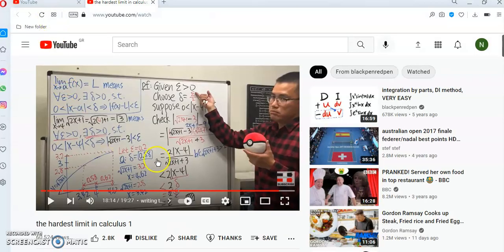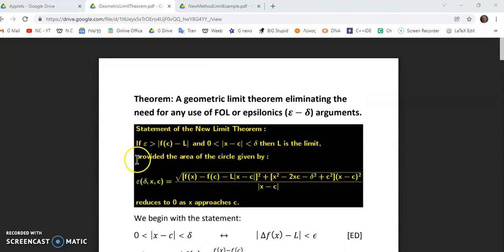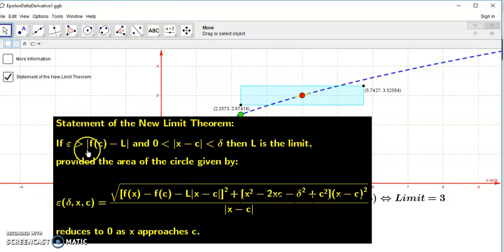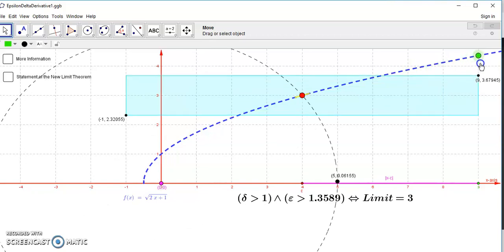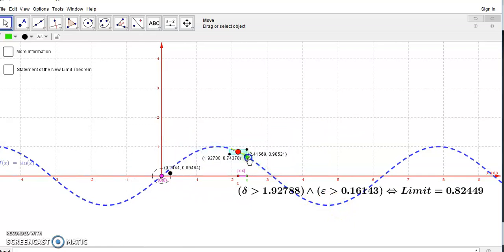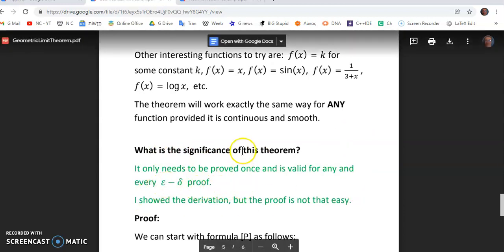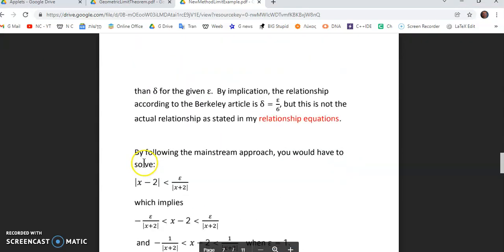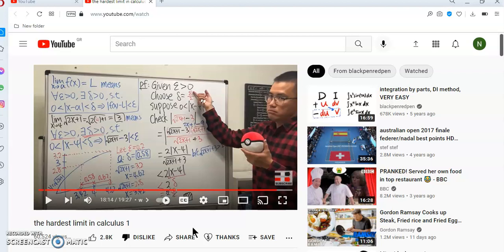Do not waste your time learning garbage epsilon delta proofs!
In this video I critique a popular math channel (blackpenredpen).

Link to applet that demonstrates general geometric proof of limits that is not like the circular bullshit you find in mainstream calculus:

For the derivative and definite integral, all you need is my historic geometric theorem of January 2020:

I am a genius so the majority of you will not have anything I am interested in hearing. Spare me your drivel in the comments section. You're welcome to ask ONE question only. Anything else will be deleted and you will be banned from commenting again on my channel.

The best mathematics professors are absolute morons compared to my genius. Yes, I do know better than anyone else. Don't believe me! Study my claims!